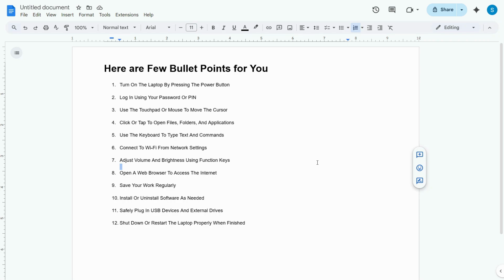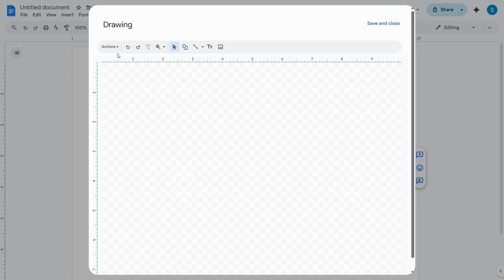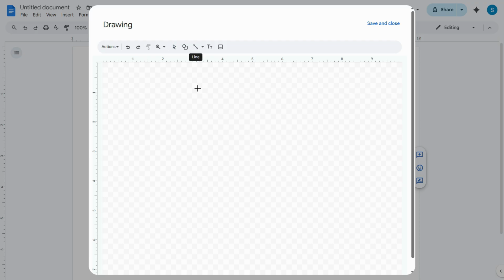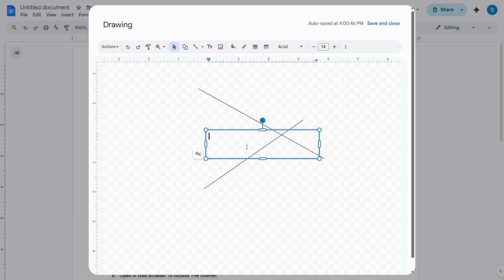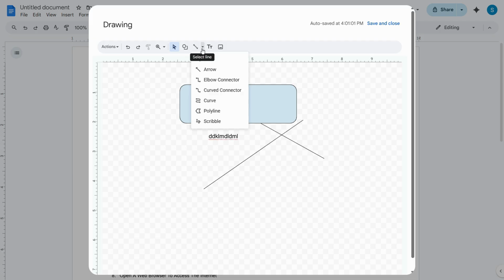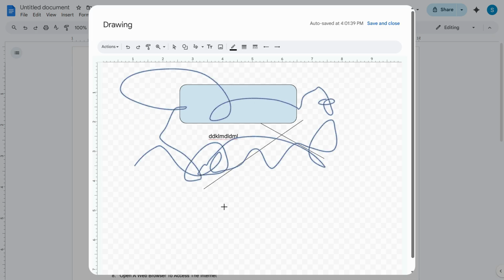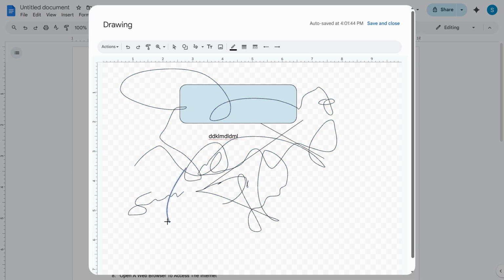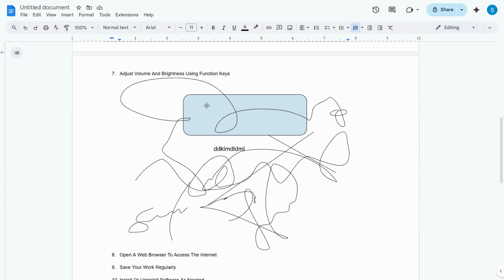How To Draw Anything in Google Docs | Step-By-Step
Learn how to draw anything in Google Docs | Step-by-Step. In this tutorial, you’ll discover how to use Google Docs’ drawing tools to create shapes, sketches, diagrams, and illustrations directly within your document. Perfect for students, teachers, and professionals who want to enhance their documents with custom drawings.

What you’ll learn:

How to access Google Docs drawing tools

Step-by-step method to draw shapes and illustrations

Insert and edit diagrams or sketches

Use lines, arrows, and text boxes effectively

Tips to customize drawings for presentations or documents